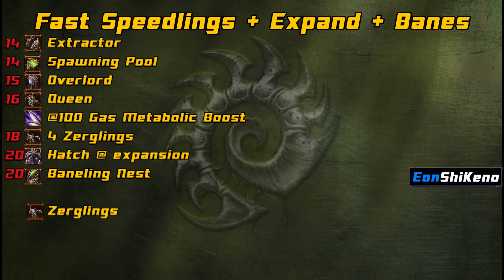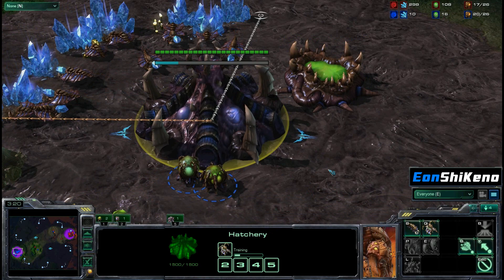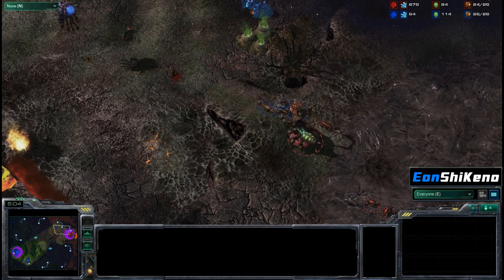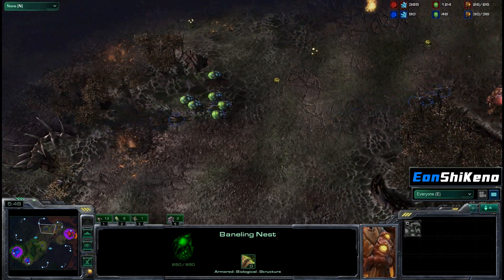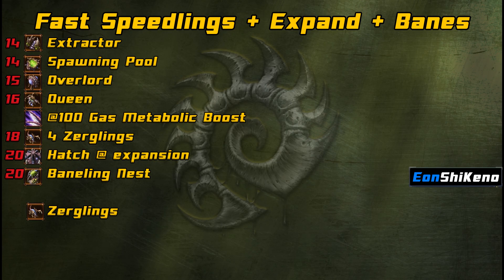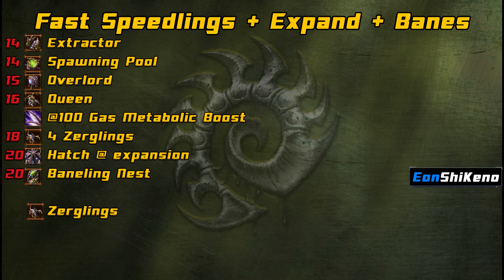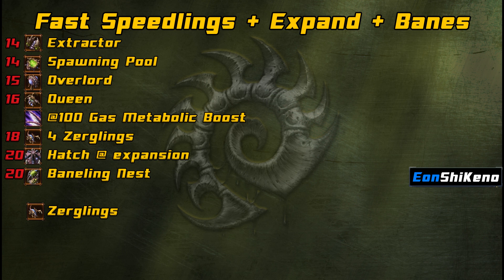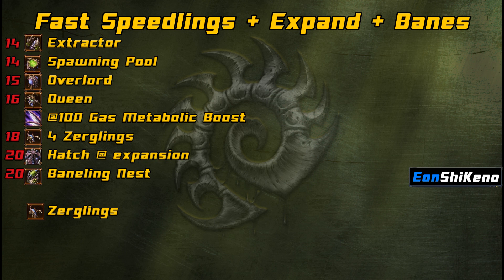Zerg Strategy - Speed Expand Banelings Starcraft 2 EonShiKeno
9 Overlord
14 Gas
14 Pool
15 Overlord
16 Queen
@100 Gas Speed
18 4x Zerglings
20 Expand
20 Baneling Nest
23 Overlord
Reinforce w/ Zergling